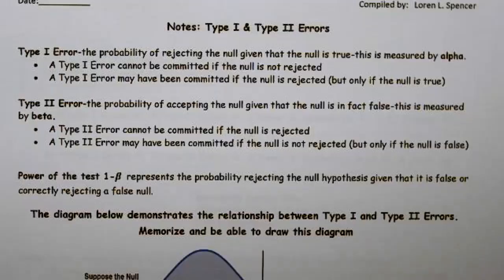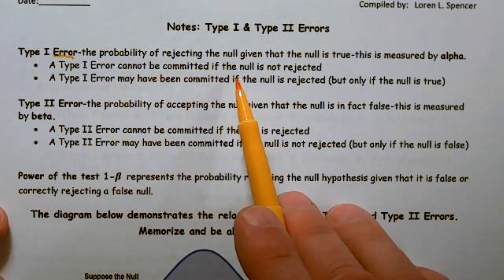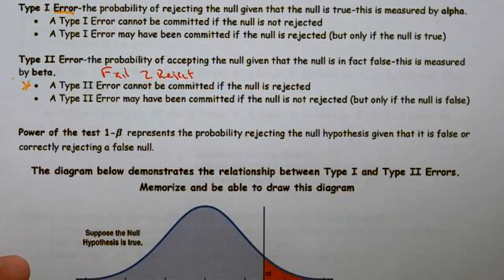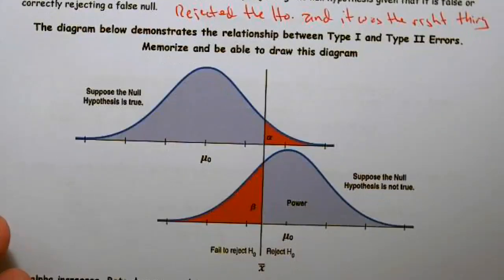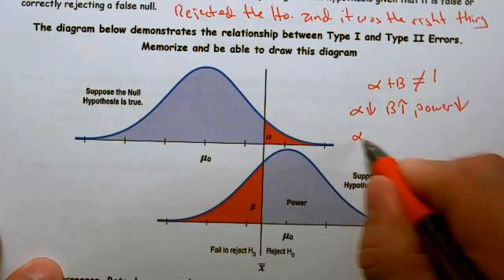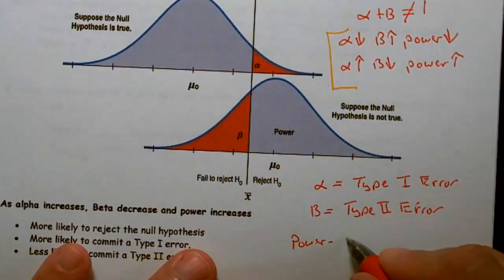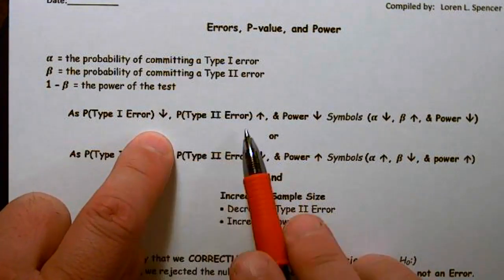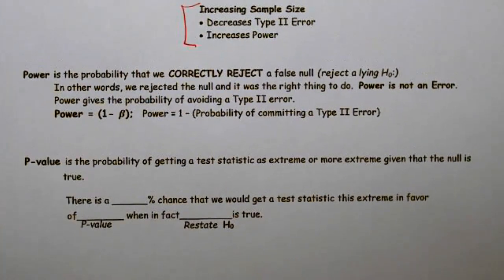17 Unit 5B Type I and II Error Relationship